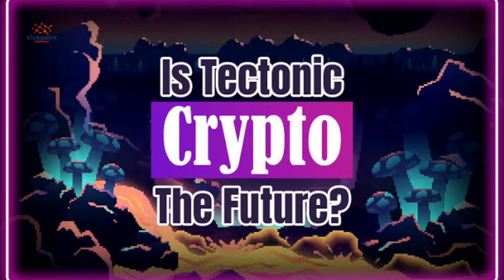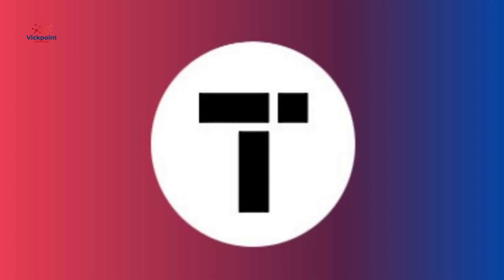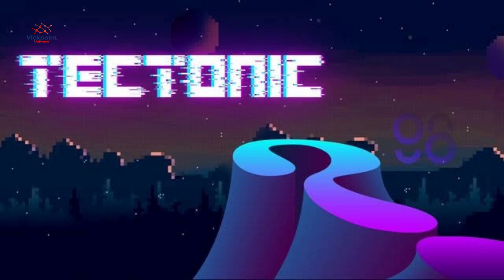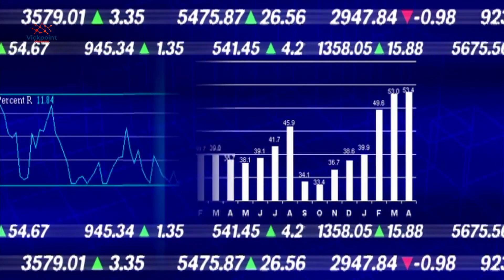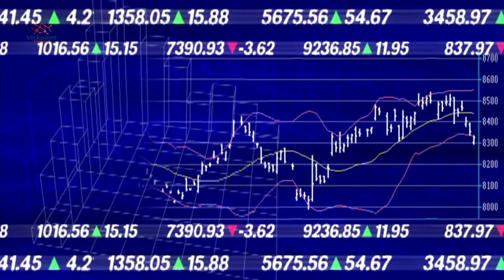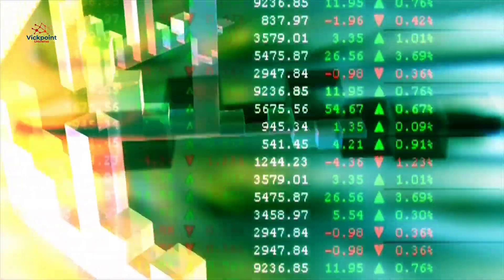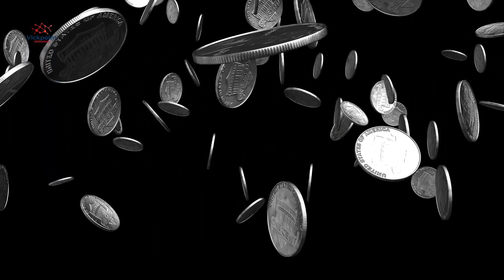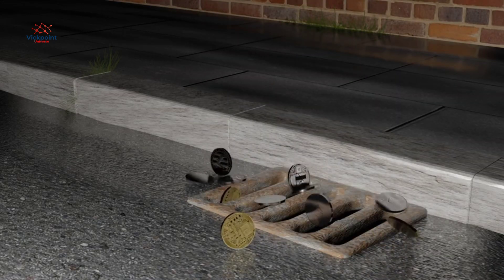TECTONIC BURN | $TONIC WILL HIT 100000% IF THEY DO THIS NOW! TECTONIC BURN ANALYSIS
Get a Cheap Business Website With Bitcoin
Buy VPN With Bitcoin
Buy Domain And Hosting With Bitcoin

Buy SSL With Bitcoin

Invest In Crypto Today Using the Below Links and Get Free Bonuses;

BitTorrent (BTT) to reach $1 soon. 10,000% coming soon because of this! See the link below;

Vickpoint World focuses on cryptocurrency and financial investment. We help you make the best out of your crypto investment and financial investment.